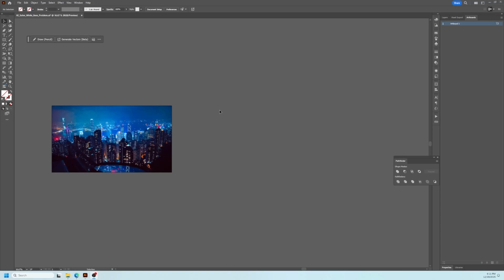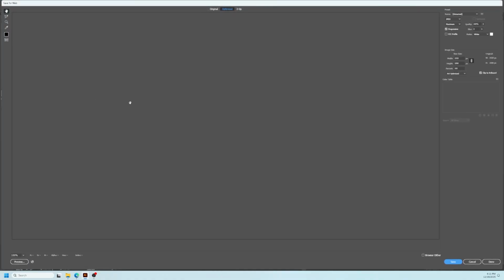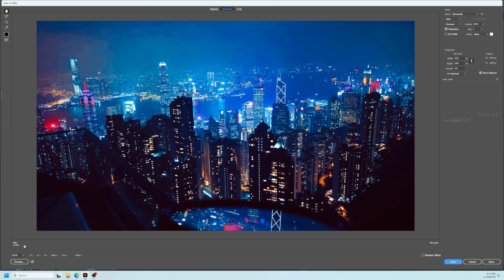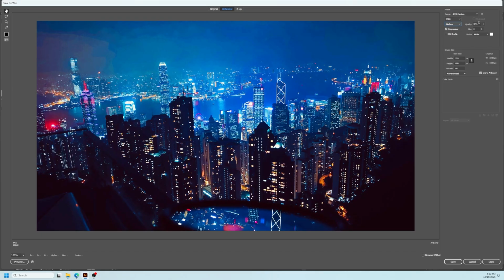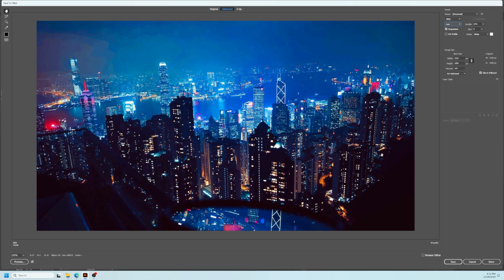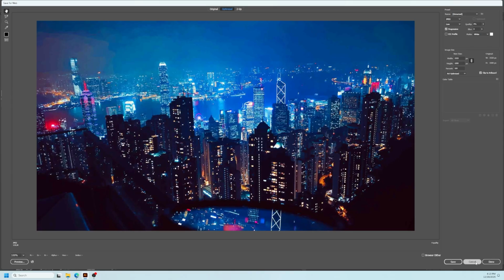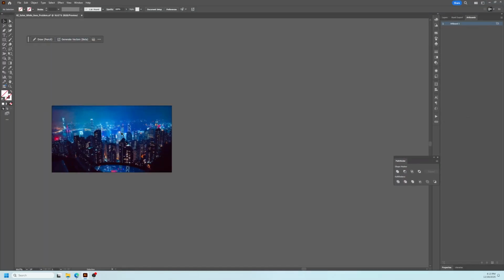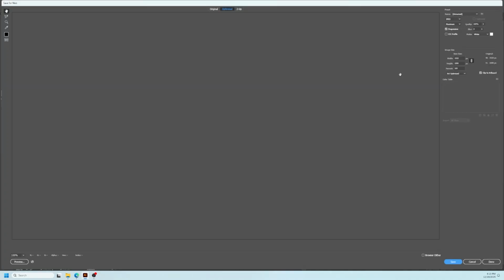Export Small-Size Images in Adobe Illustrator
Learn how to export small-size images in Adobe Illustrator without losing quality.
This tutorial shows the best export settings to reduce file size for web and digital use.